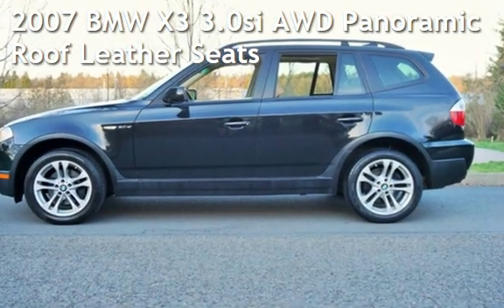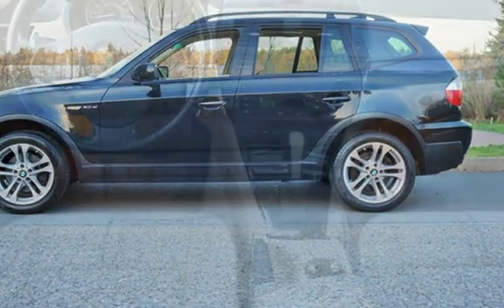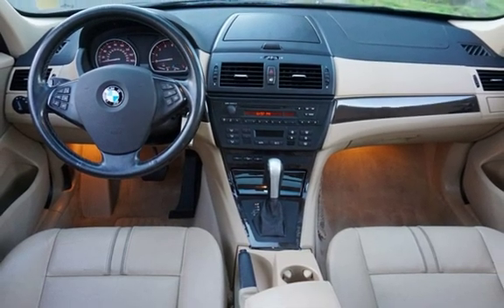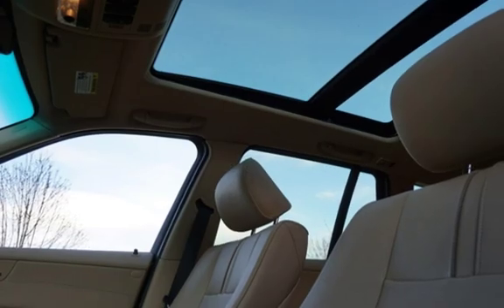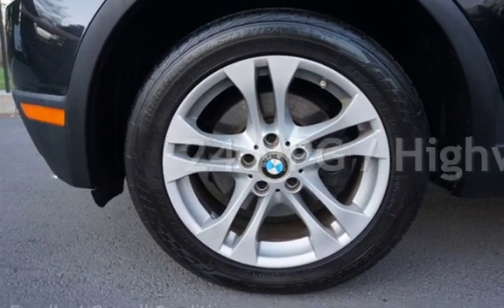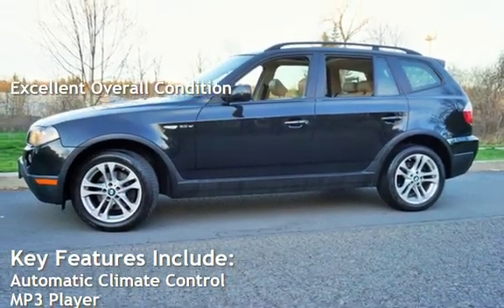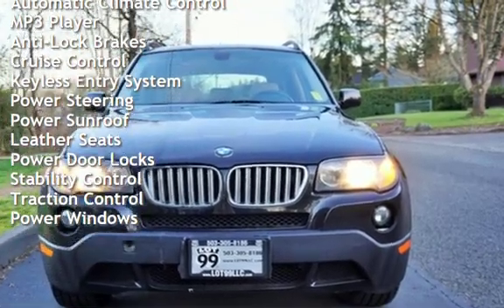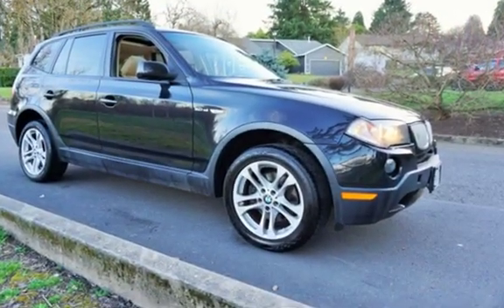2007 BMW X3 3.0si AWD Panoramic Roof Leather Seats for sale in Milwaukie, OR